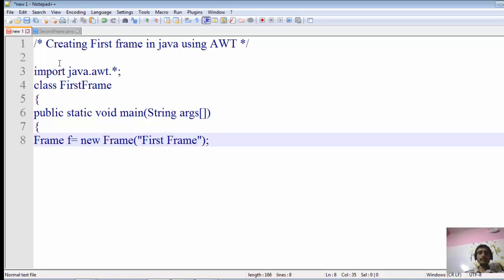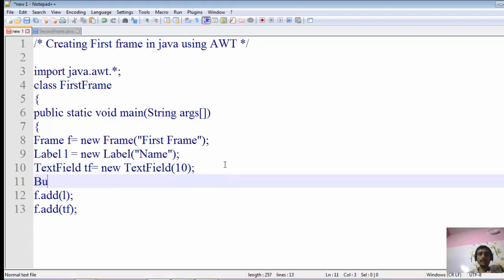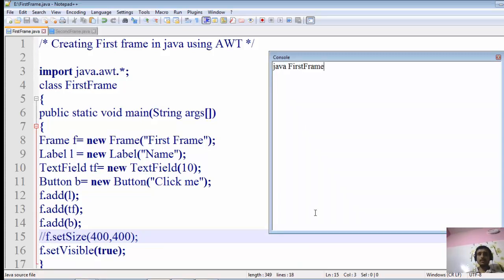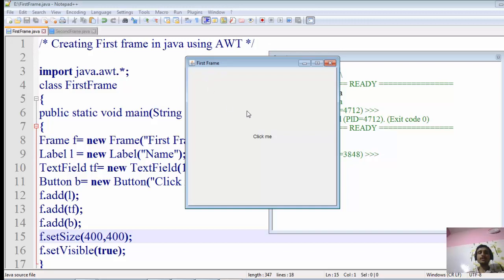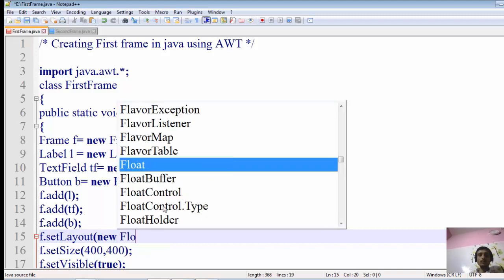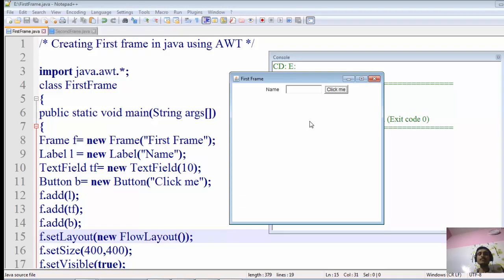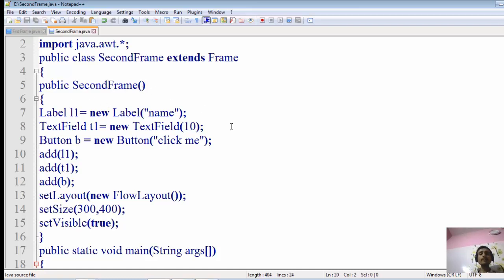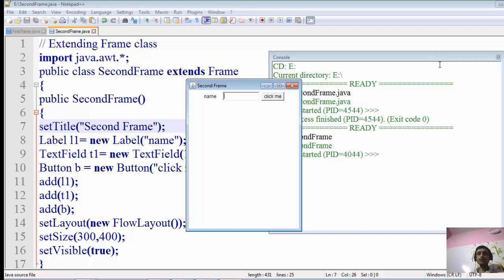First AWT Frame : GUI IN JAVA (AWT)